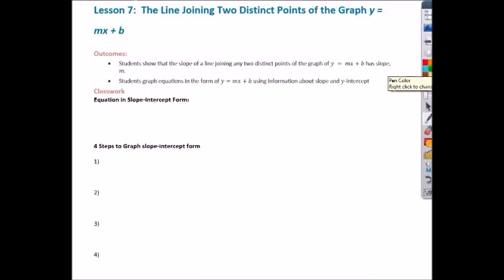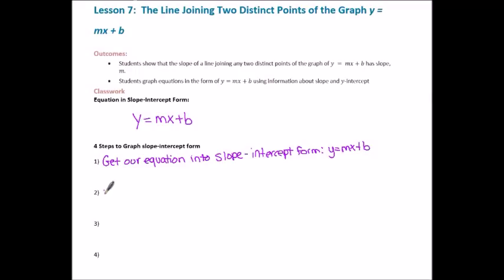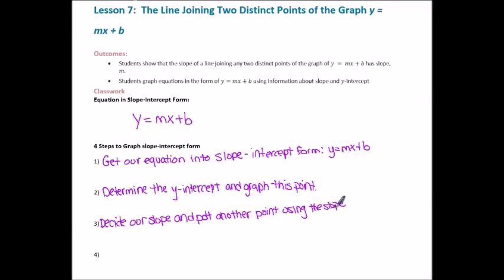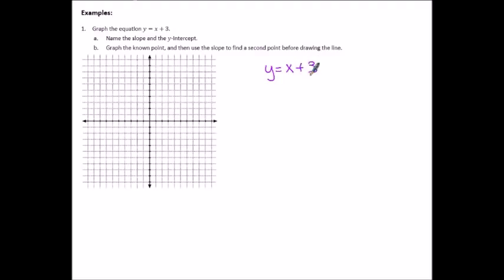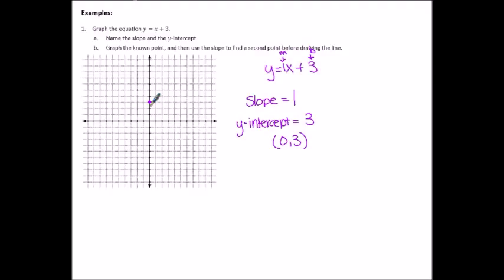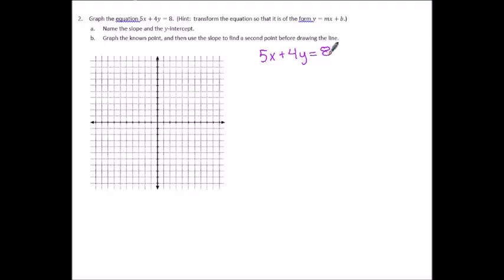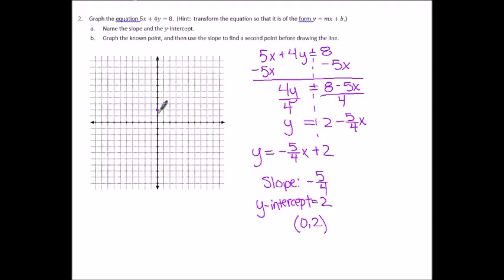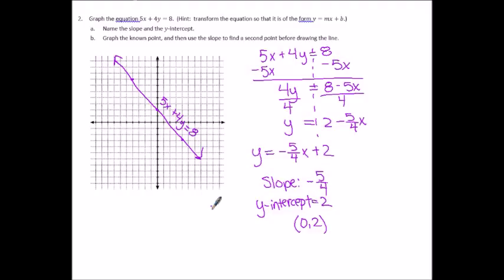Math 8: Module 4 Lesson 7 Video